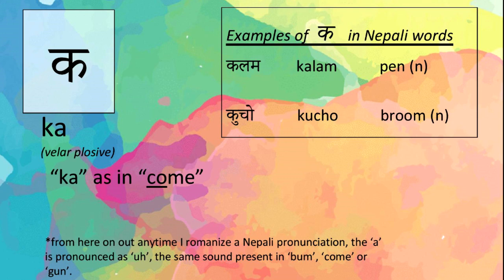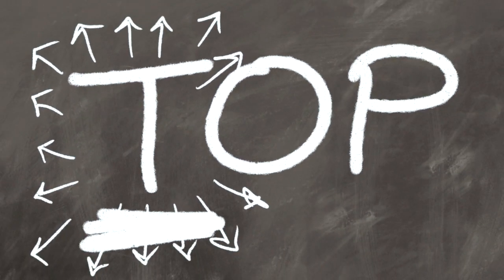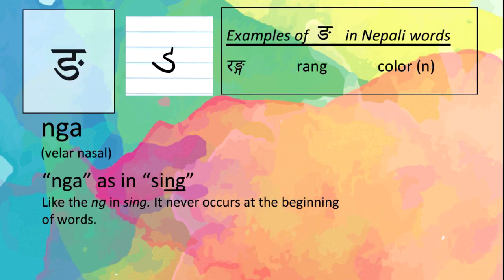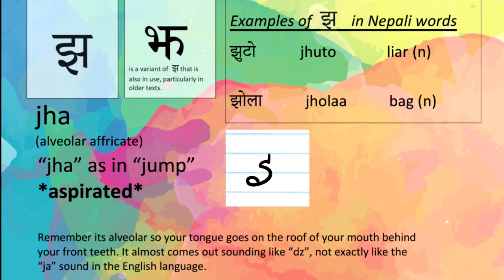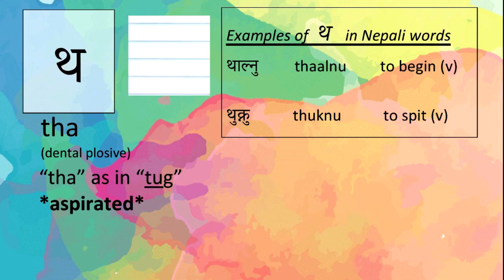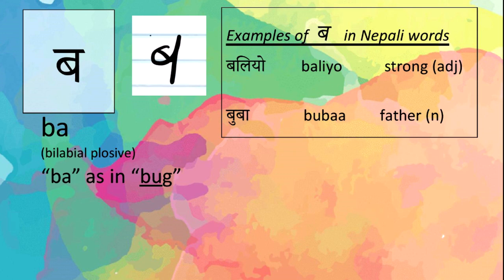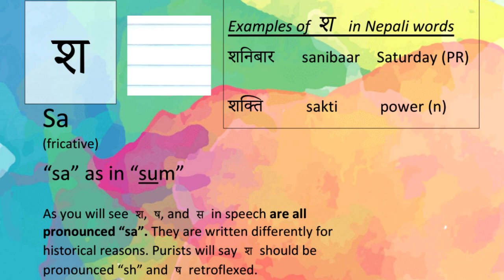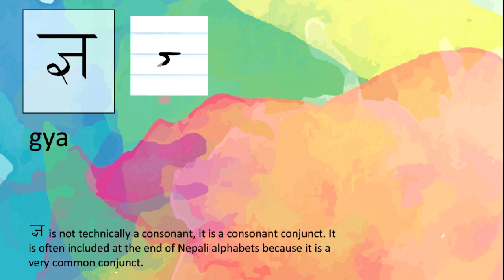Ep 1 - Nepali Alphabet: Consonants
In this video we go over the consonants that make up the Nepali alphabet. For each letter we go over what it looks like, how its pronounced, how I write the letter, and then some examples of the letter used in Nepali words.